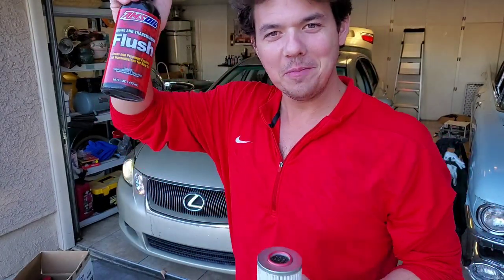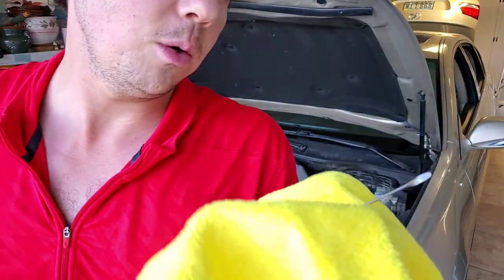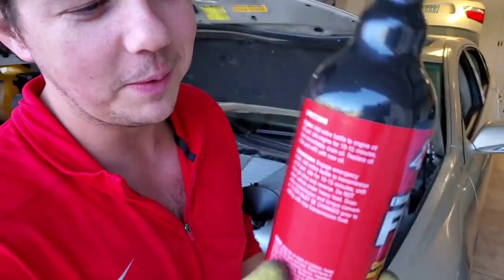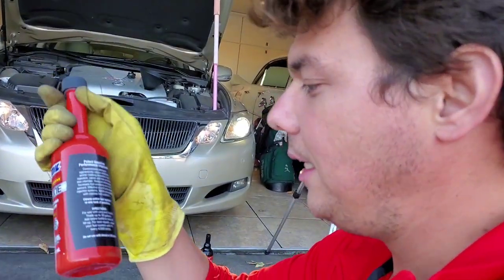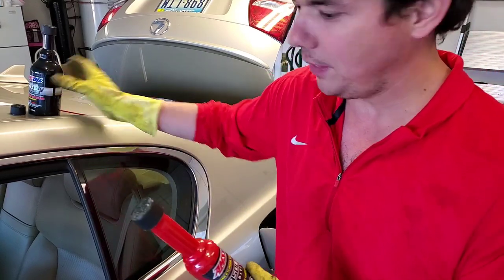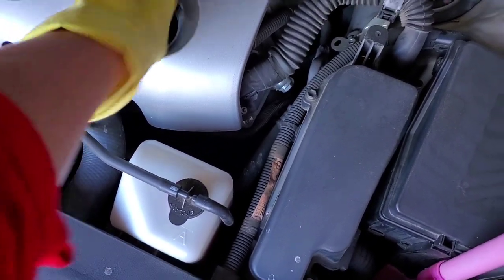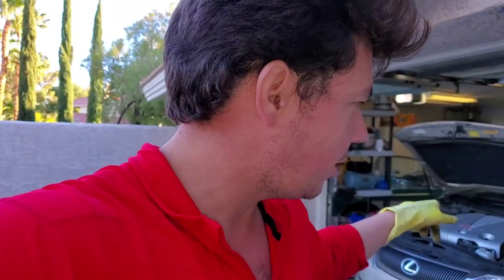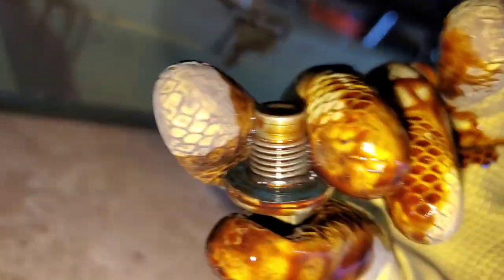4 Year AMSOIL Follow Up Lexus GS 350 Oil Change & Fuel System Cleaning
4 Year AMSOIL Follow Up Lexus GS 350 Oil Change & Fuel System Cleaning showing the performance on the vehicle which is a 2011 Lexus GS 350 with 85,000 miles.

1959 Cadillac DeVille is using all AMSOIL products from top to bottom.

1. Where can I find AMSOIL? Or

       2. What makes AMSOIL different than other oils? - AMSOIL is 100% Synthetic & has higher film strength & holds up 4× better in turbocharger deposit testing than Mobil 1 EP which protects and separates metal parts, keeping them from wearing and Lasting Exponentially longer.

     3. Why should I use AMSOIL?: It protects the engine so it will last longer. Less oil changes less often (once per year/15,000 miles) or longer... Save money in Gas & Time making it less expensive than a FREE oil change over the course of a year.